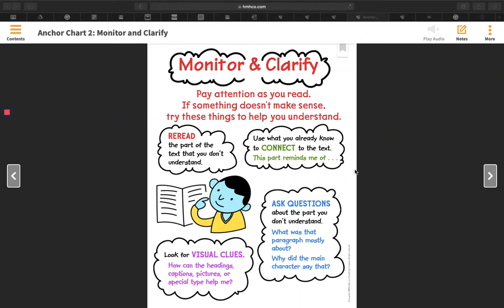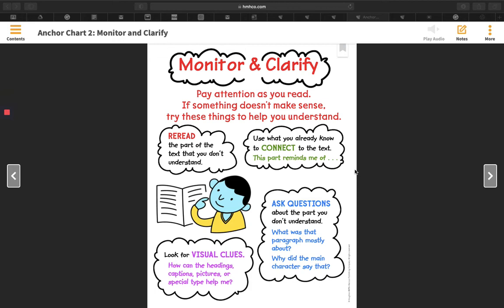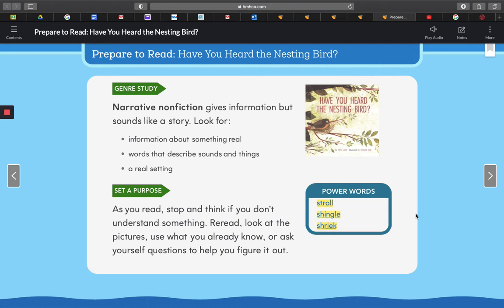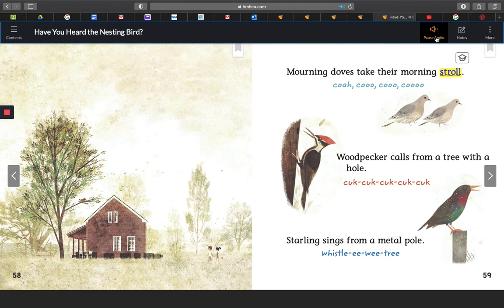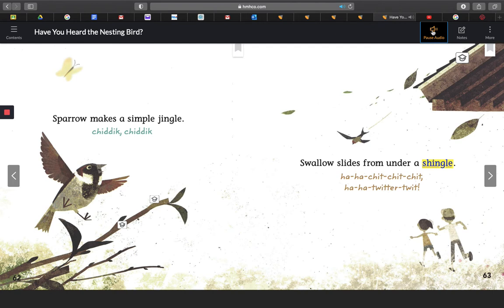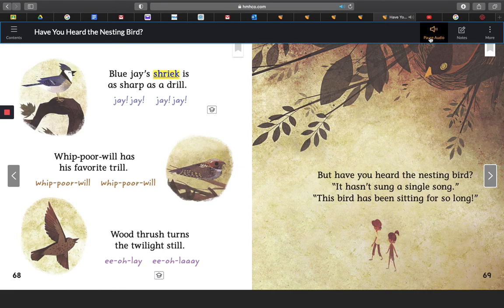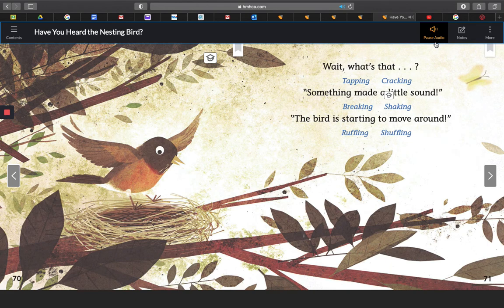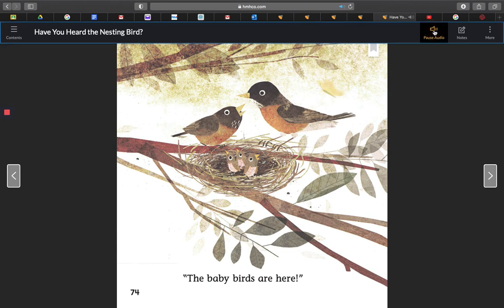Read Aloud 10 8